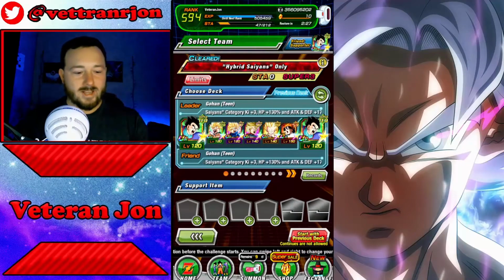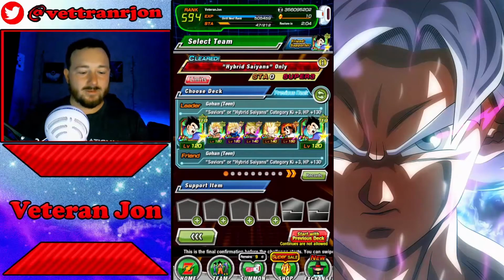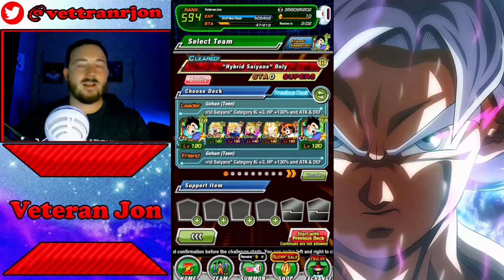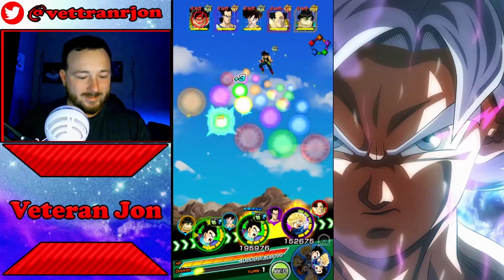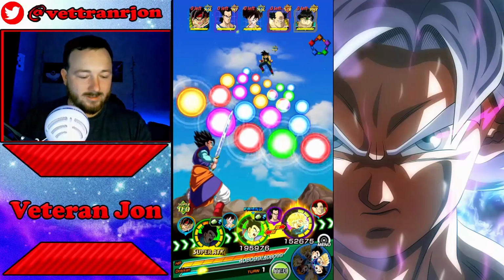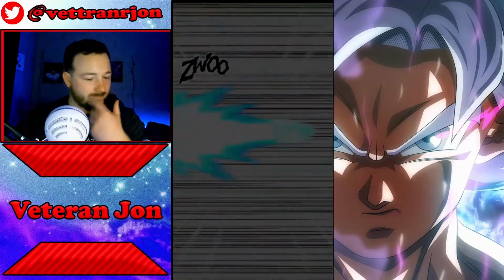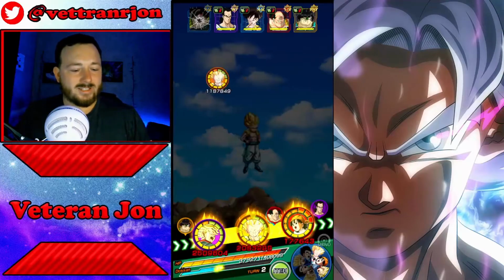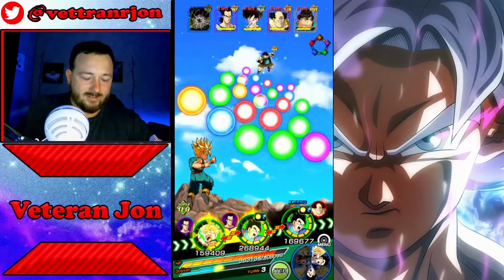SSJ GOTEN AND TRUNKS! THE PERFECT PARTNERS! SBR NO ITEM RUN! DBZ DOKKAN BATTLE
Today I'm looking the awakenings for the INT SSJ Goten and TEQ SSJ Trunks! The units are perfect linking partners and work best beside each other! I'm taking them into hybrid saiyan sbr to show them off!